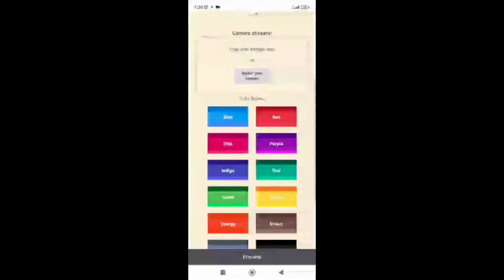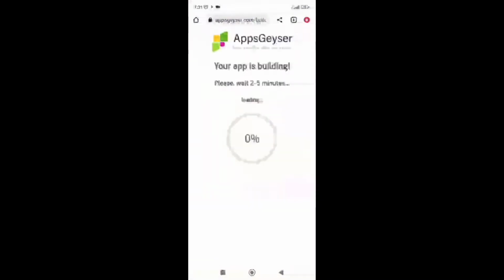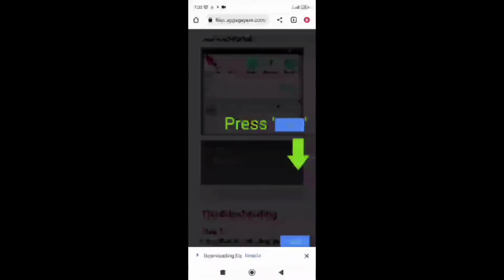How to make a messaging and video chat app in 2 minutes